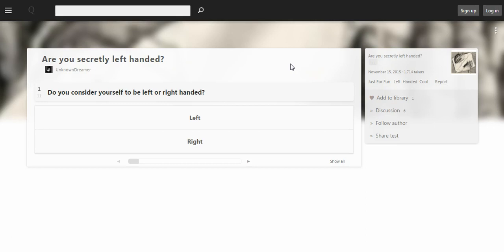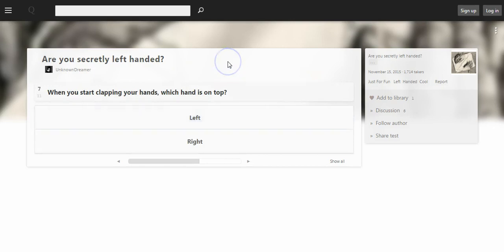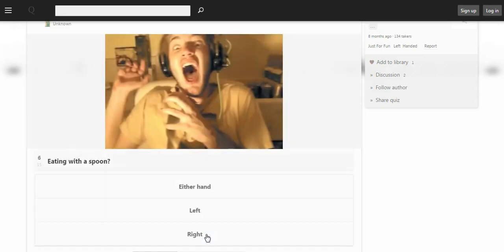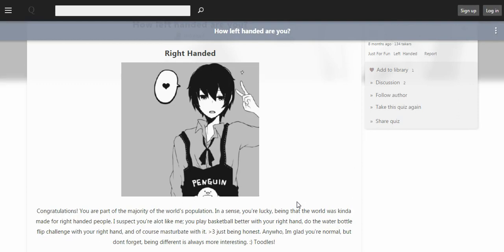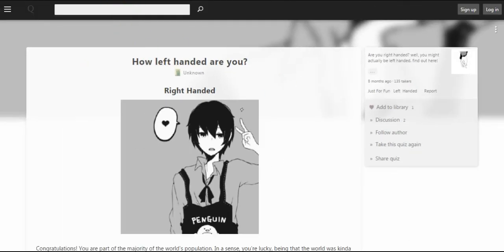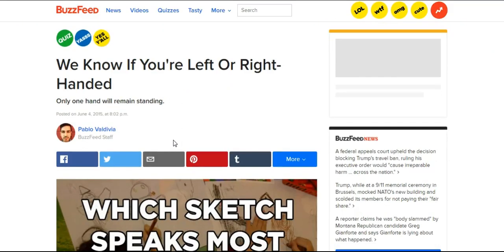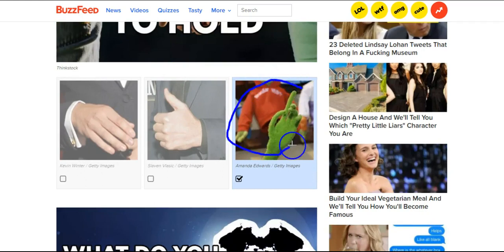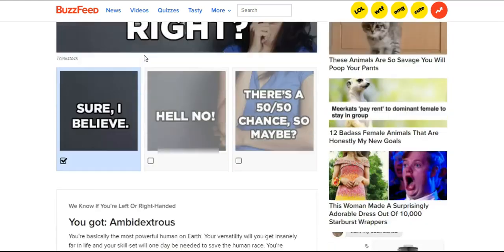Lefty? Righty? or Ambidextrous...?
It's just me taking a few quizzes to see if some websites can guess that I have Ambidexterity...